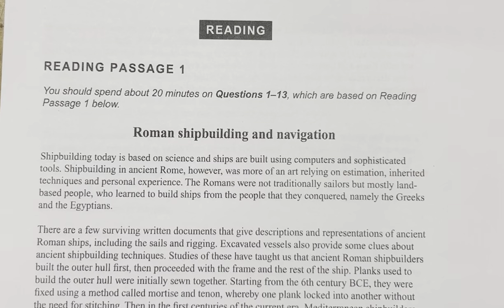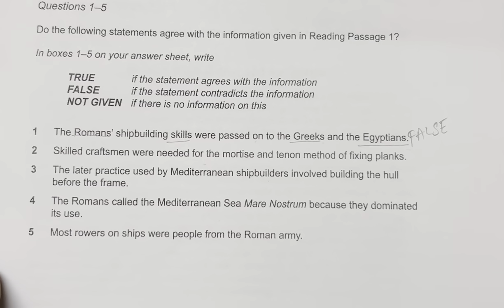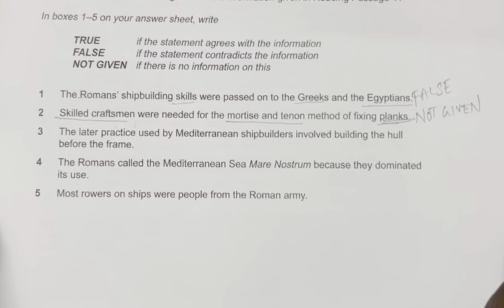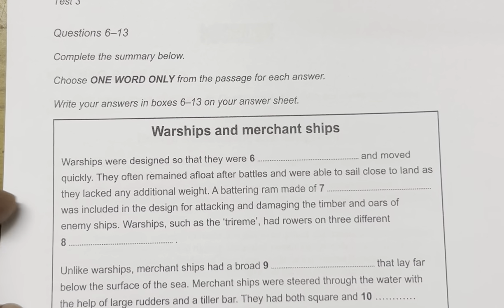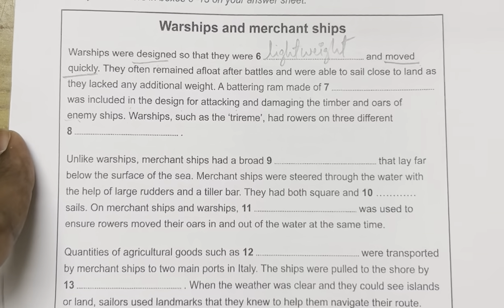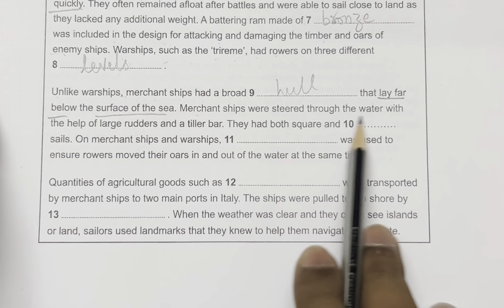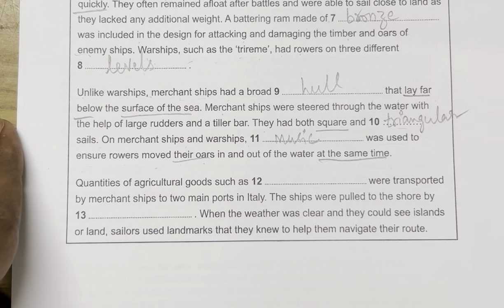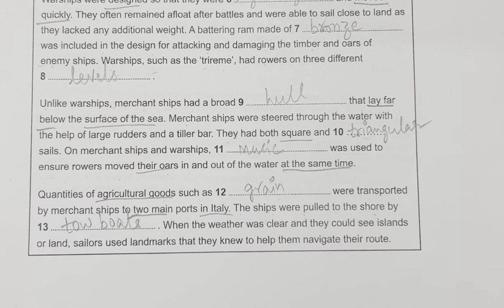IELTS Cambridge 16 Test 3 Passage 1 AC Reading logical exp I Roman shipbuilding and navigation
Conquer IELTS Reading with expert guidance. Learn effective strategies for academic and general training modules. Improve vocabulary, reading comprehension, and answer precision.

What You Will Learn:
• Tips for answering different types of questions
• Key strategies for tackling IELTS reading passages
• How to skim an IELTS reading passage
• Time management advice for the reading section

• Enhance your understanding of complex reading passages
• Gain insights from experienced IELTS instructors
• Learn practical techniques to apply in your IELTS preparation
• Boost your confidence in tackling the IELTS Reading section